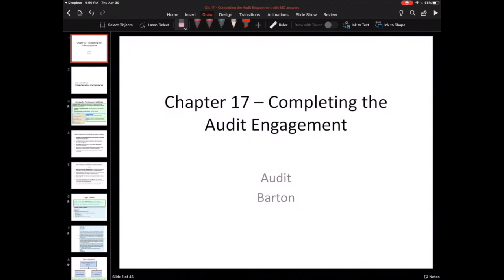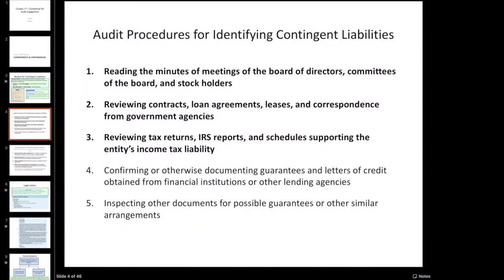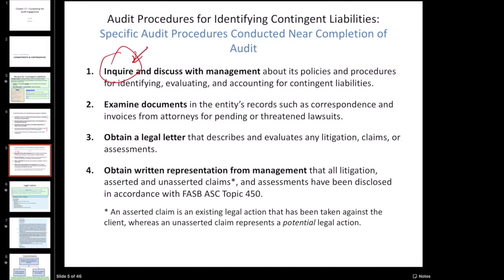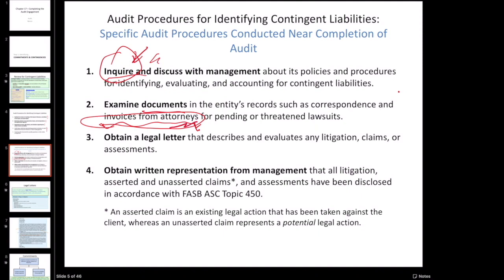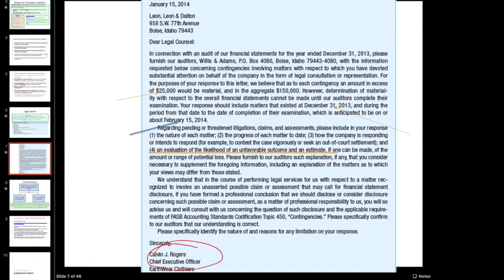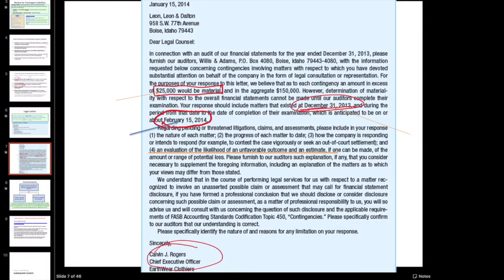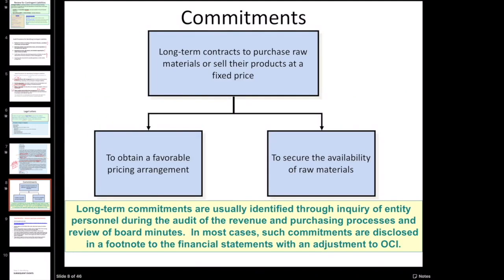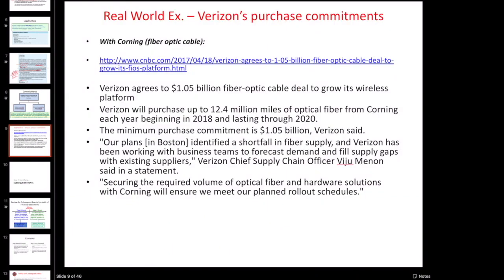chapter 17 part 1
Talks about identifying commitments and contingencies.